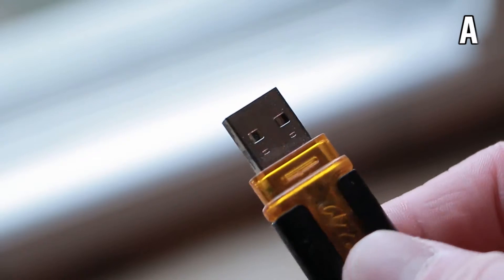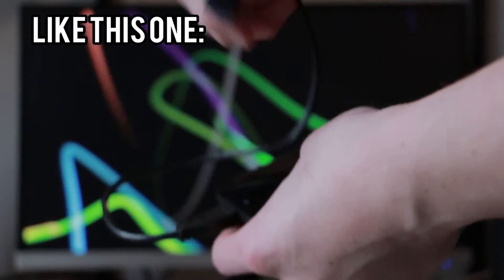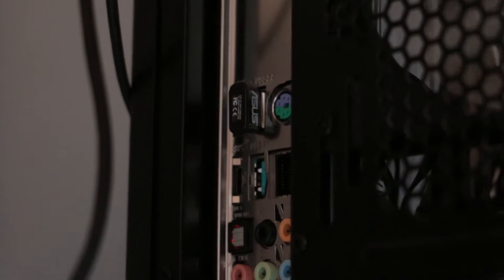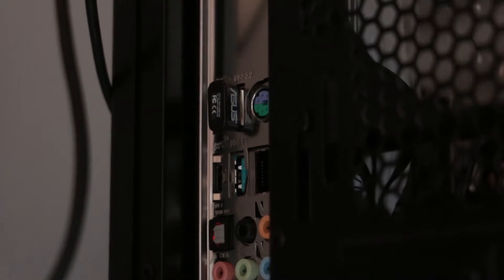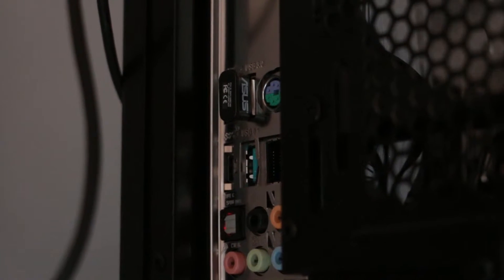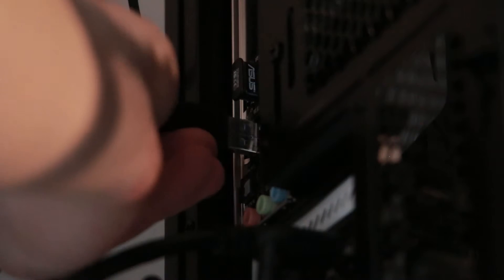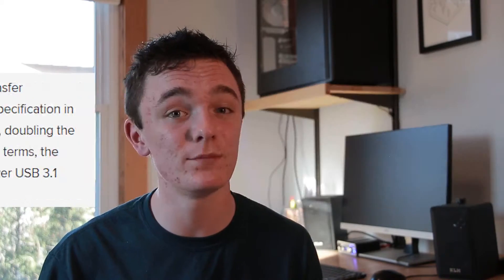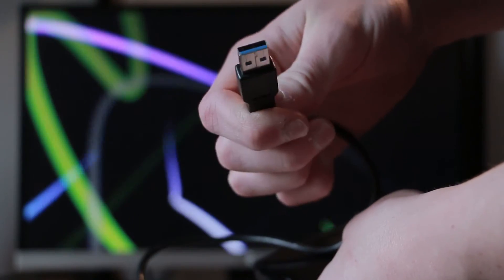Is USB 3.1 Worth It? - My Thoughts | InfoCannon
Is USB 3.1 worth it?  Today, I hope to shed some light on this question with my thoughts on whether or not the latest and greatest in this humble port is worth investing in or not!

I will be going over what the different standards of USB are as well as the types, what they mean, and how they affect you.

If you enjoy this content, I encourage you to show your support by leaving a like!  It really helps me out!

I am sorry that this video is so late :P  I will be better about uploading on time in the future!

My name is Andrew and until next time,

-InfoCannon